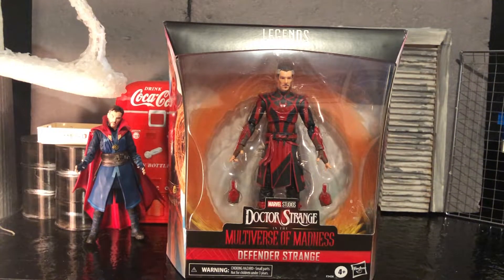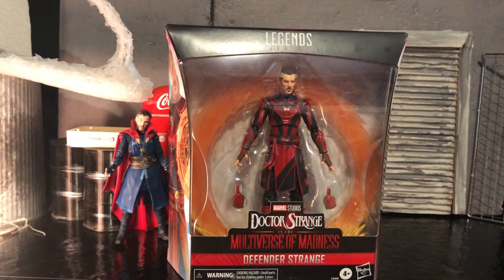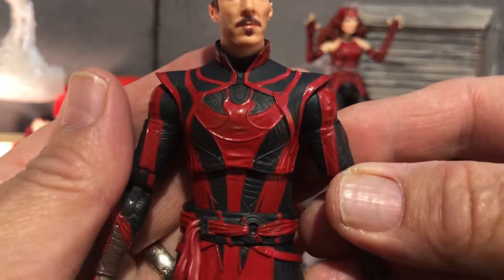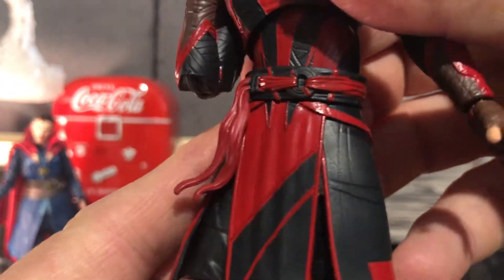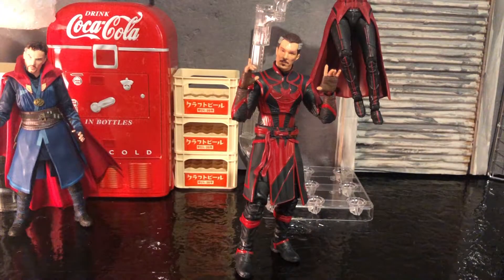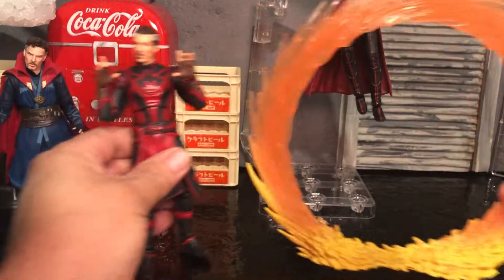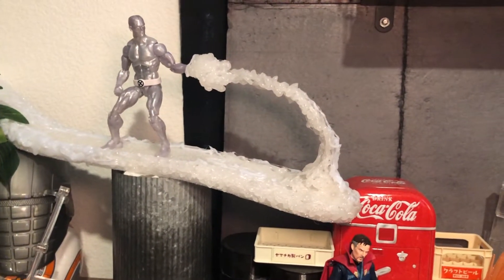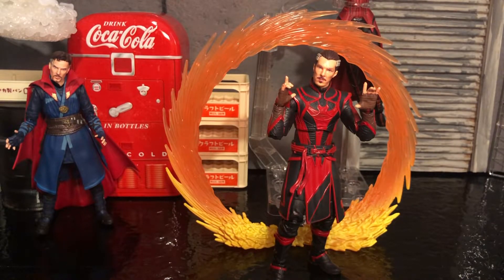Defender Strange- Doctor Strange Multiverse of Madness Marvel Legends Hasbro Pulse Action Figure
This is an open boxed review for Doctor Strange from Multiverse of Madness Hasbro Pulse Action Figure from the new movie from Marvel Studios! Scarlett Witch and Spiderman!